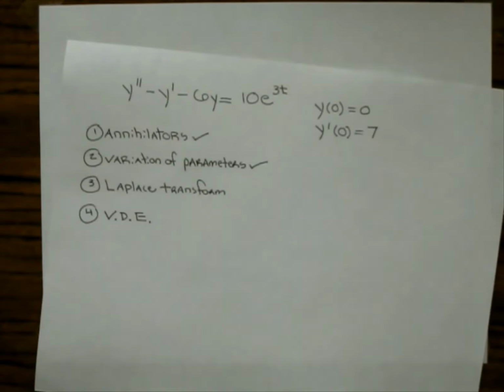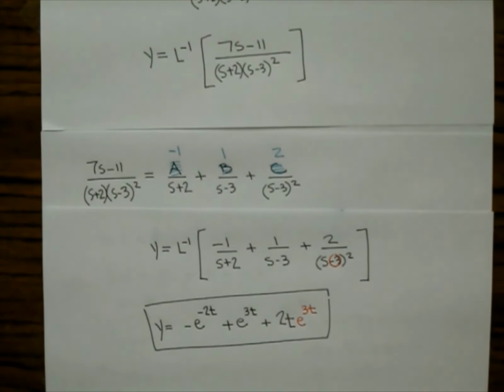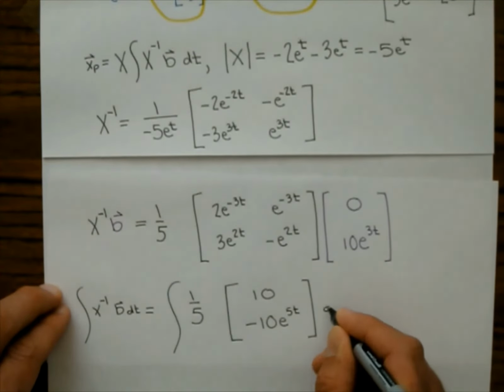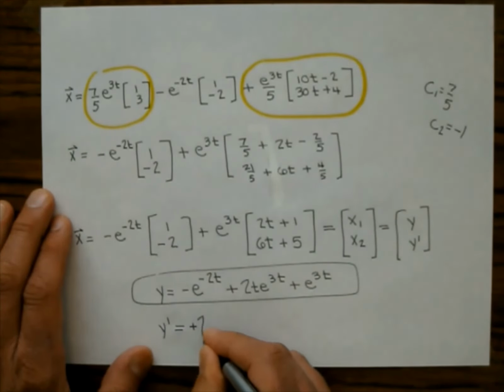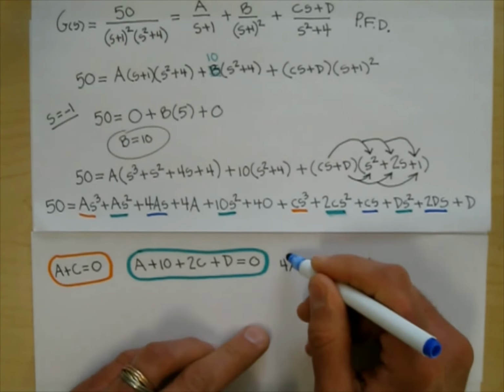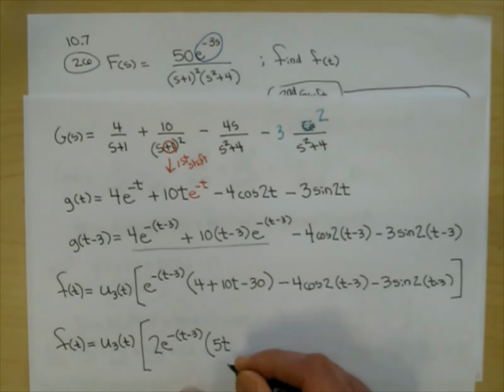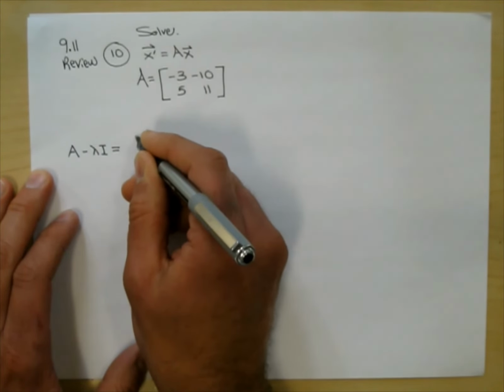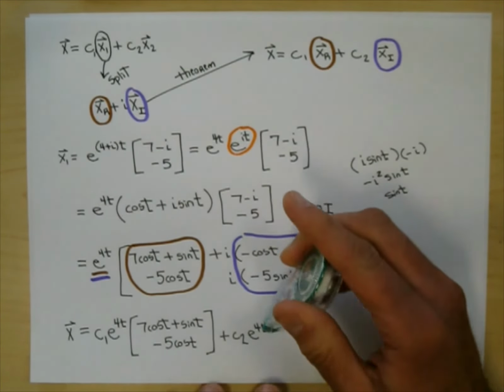287 Lecture 52 Review 5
Review:  Laplace Transforms, Inverse Laplace Transforms, Solving I.V.P.s using Laplace Transforms, First Shifting Theorem, Unit Step Function, Second Shifting Theorem, First Order Linear Systems, Nondefective Matrices, Defective Matrices, Variation of Parameters for Systems